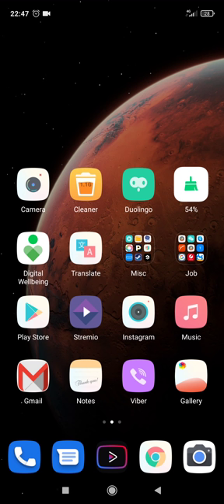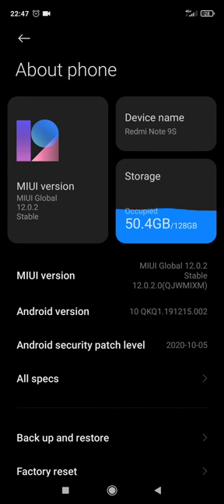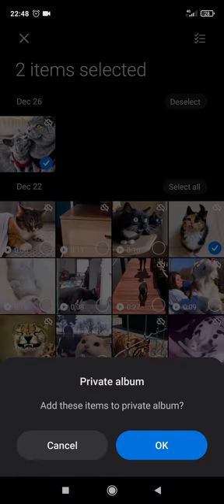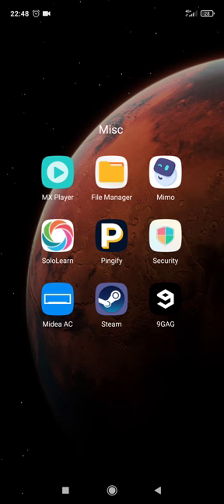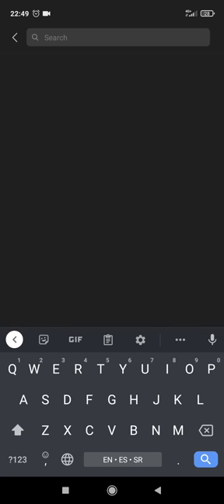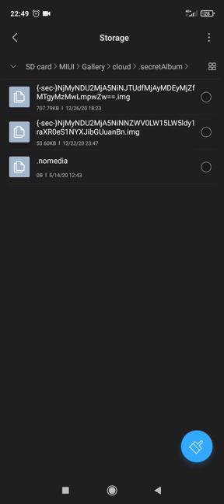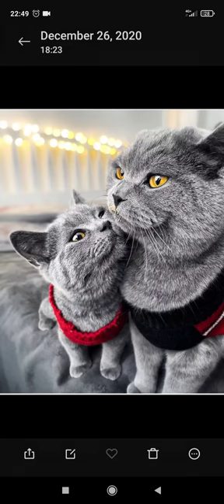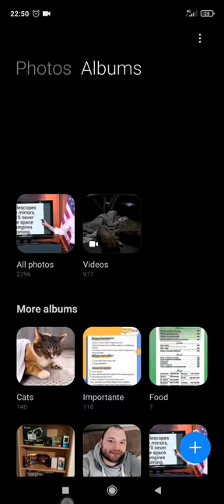(How to) Hack Xiaomi Private Album and get your pictures or videos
Just a way to find your locked photos/videos if you forgot password.
(black part of video is because screen recorder can't record private album)